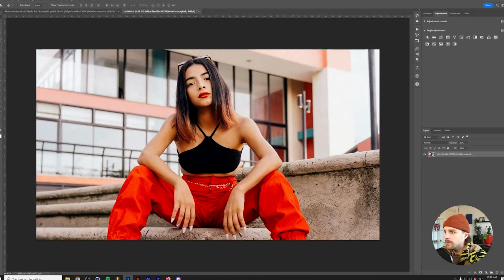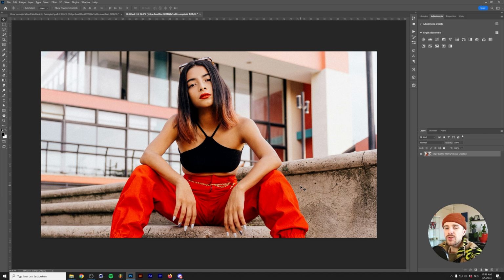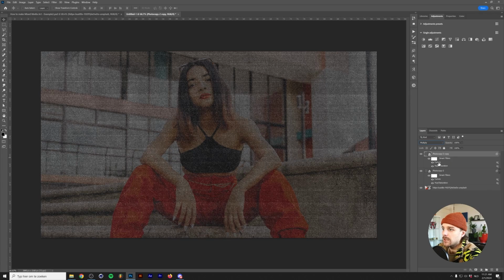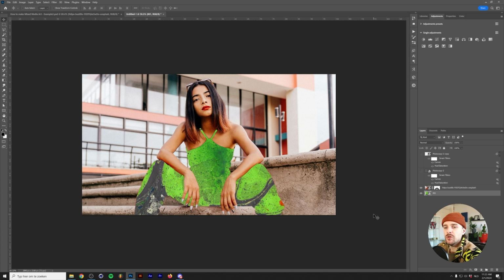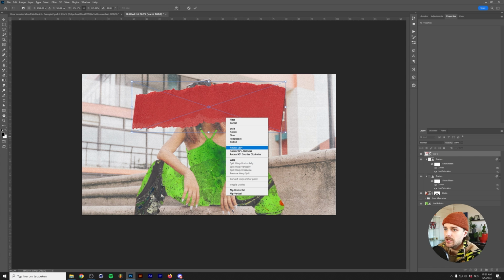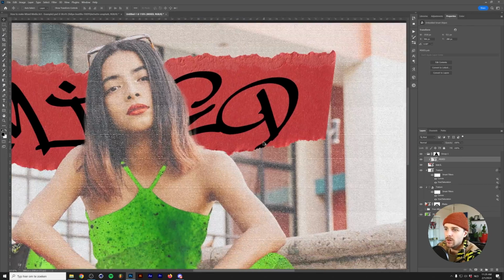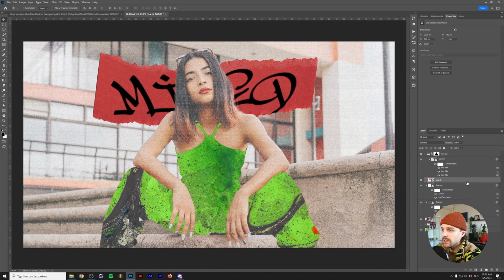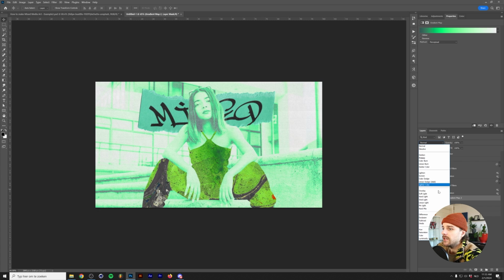How to make Mixed Media Collages in Photoshop! [Beginner Tutorial]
In this video I'll go over my process on how I created this Mixed Media artwork. During the video, I'll try to explain my techniques that'll help you get your first steps in Mixed Media design!

Please keep in mind  that this is NOT a beginner tutorial in Adobe Photoshop, so I won't go over the basics of the software itself. It is a beginner tutorial in the sense that beginners who've already been working with the software for a little bit of time will learn new advanced techniques.

During the video I'm using a couple of assets, but nothing you can't recreate at home. I'm even showing a couple of free alternatives during the video if you don't want to spend money.

Grab the assets I used in this video:
Photocopy Texture from my Ink Textures pack:

Some helpful tutorials to guide you further:
Everything you need to know in order to get professional ink bleeds and paper effects in your designs:

00:00 Intro
01:03 Adding Texture to  your Photo
02:47 Cutting a hole in the Photo and adding layers
05:54 Adding realistic marker text to the paper
08:32 Adding color with a Gradient Map
09:03 End Result

❤️ Follow Dreadlabs:
🤝 Connect with other creatives in our community:
🖥️ My gear*:
USB Hub
Drawing Tablet
Tourbox (Video editing Controller)
Audio Interface